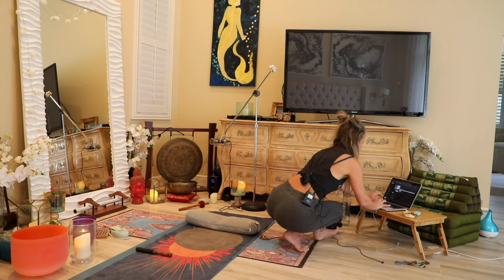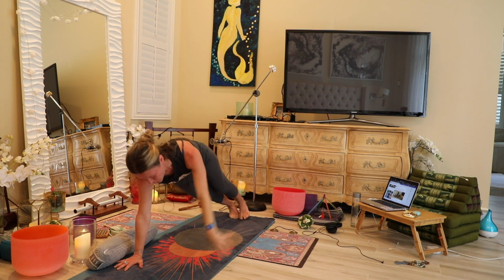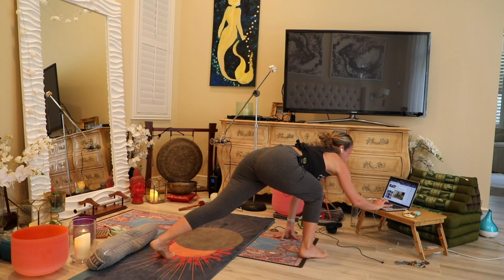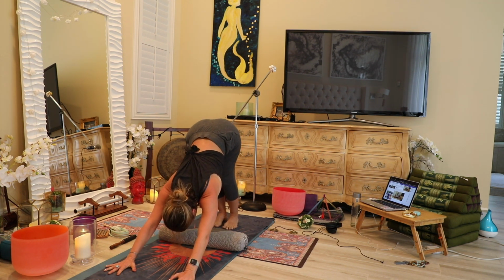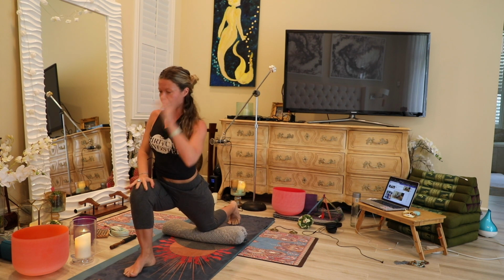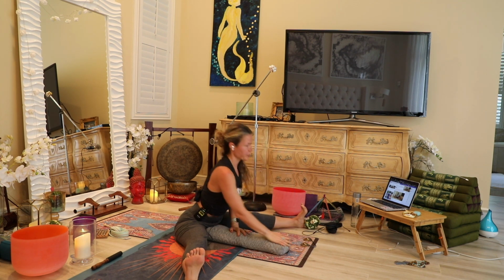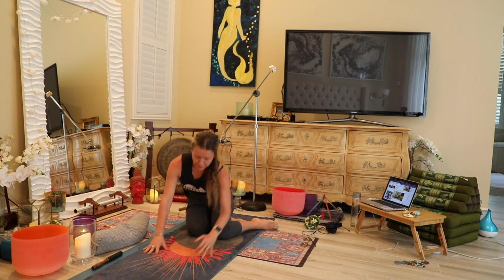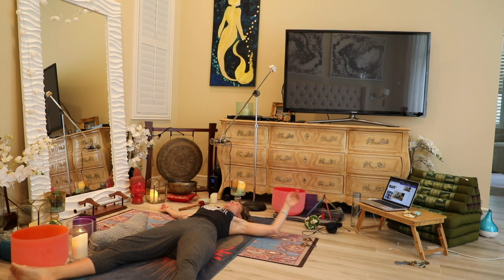Vinyasa Flow to start your week (30 min Flow)| 27 th April 2020